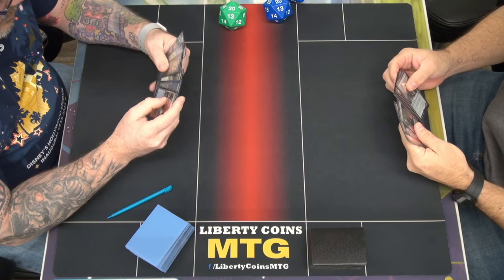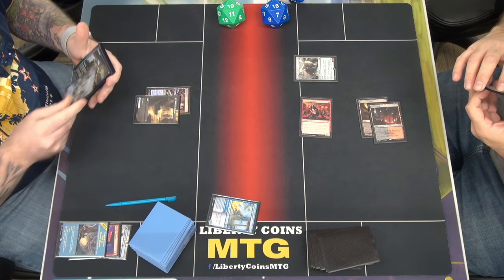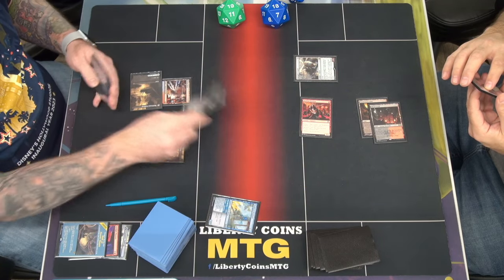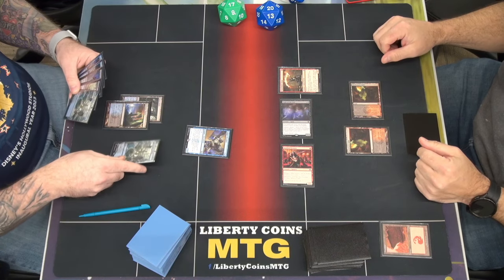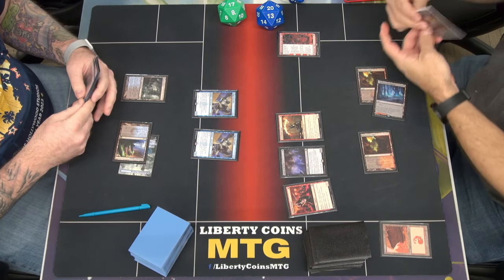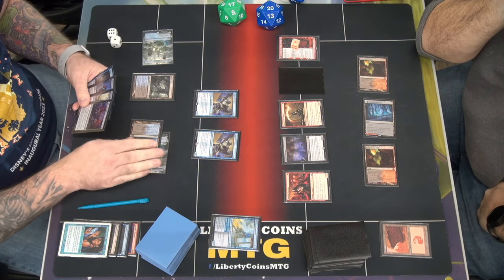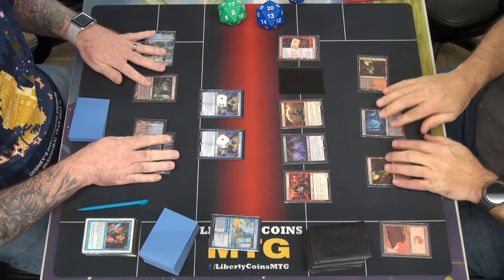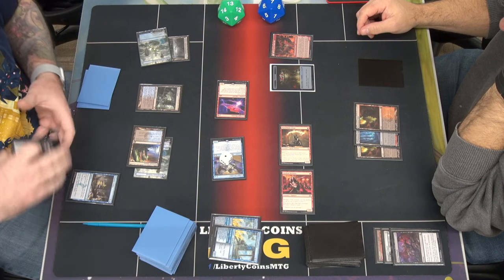Dimir Phoenix 🔵⚫ vs Rakdos Hollow One 🔴⚫ | Pioneer 12-22-23 | Round 1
Open Discord.